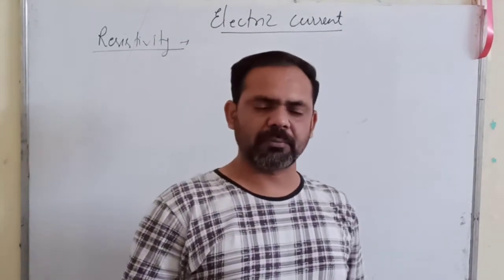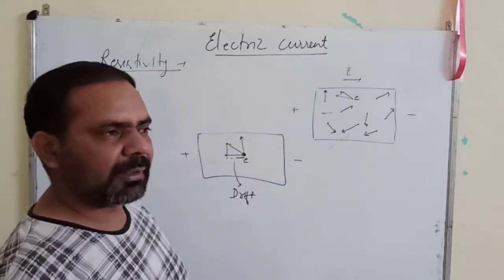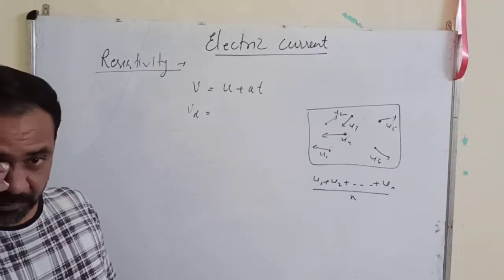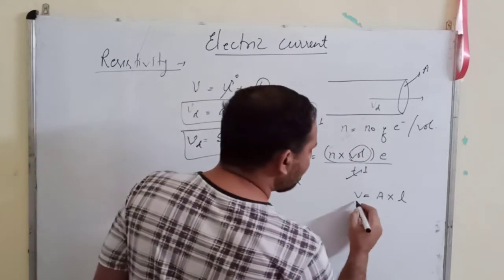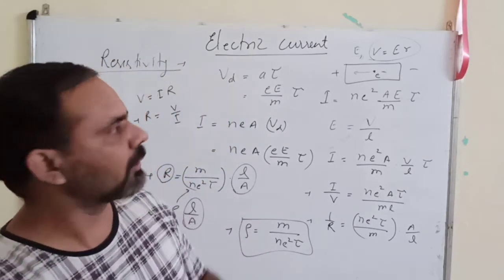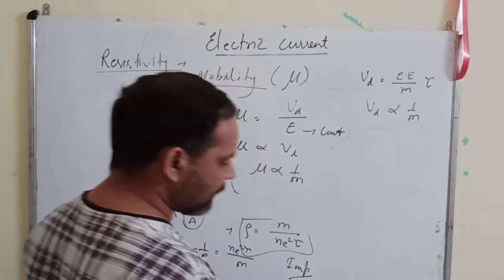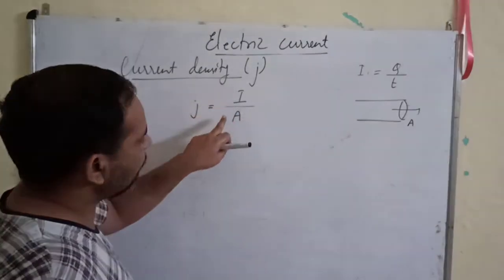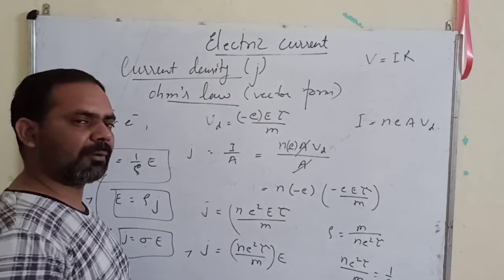XII Physics - Electric Current - 2